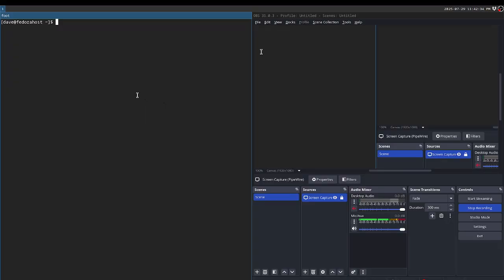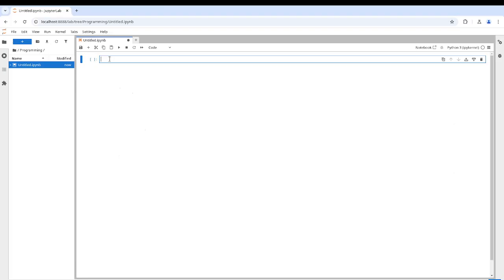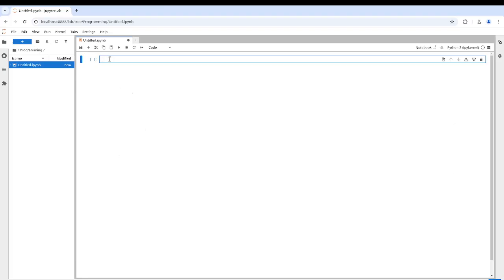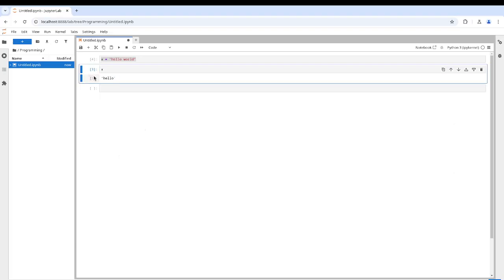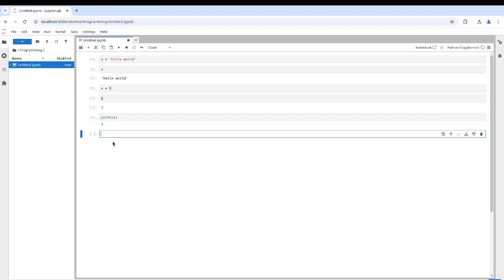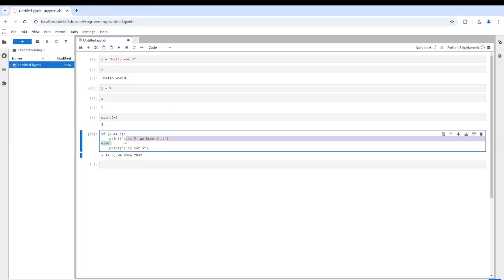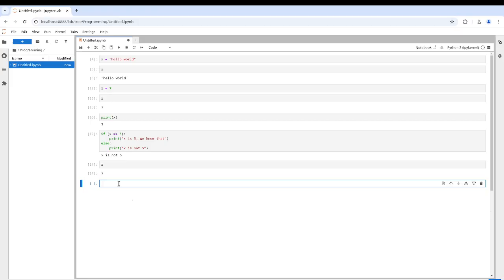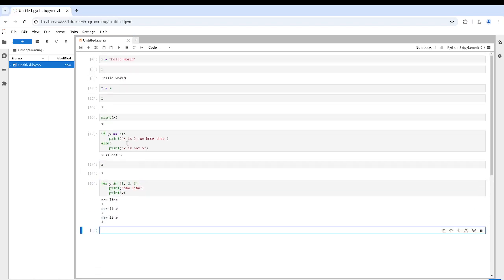Short Python Introduction with Jupyterlab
Starting to program is often hard. Jupyterlab is a nice tool to focus on essentials.